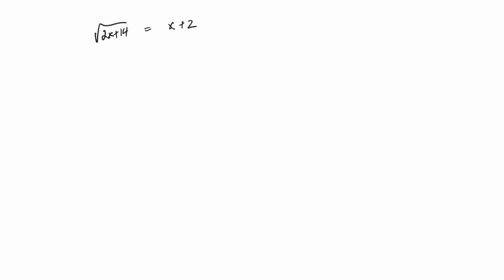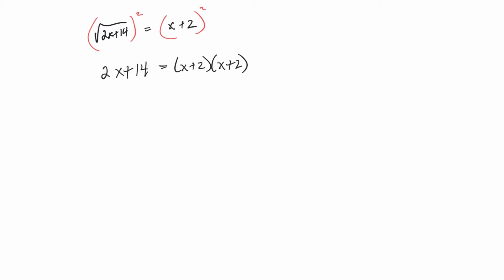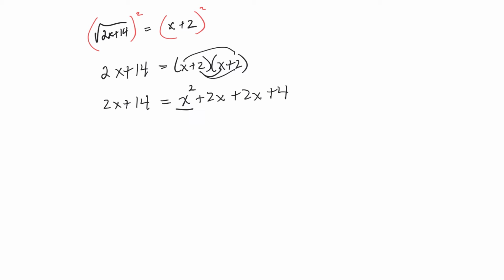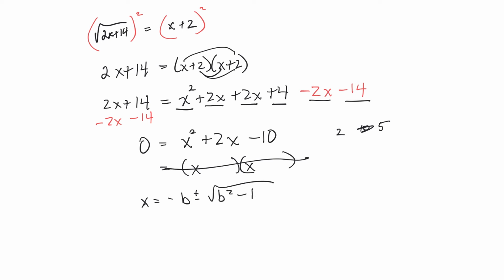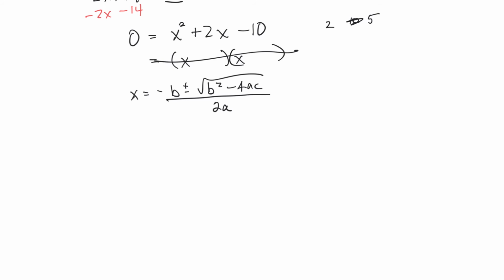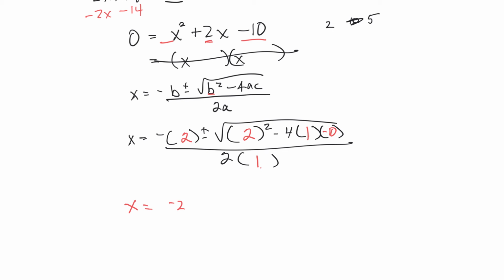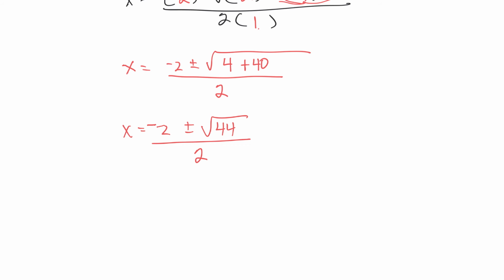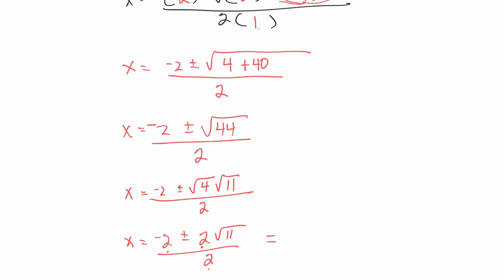21WN MTH0032 Solving Radical Equation.mp4